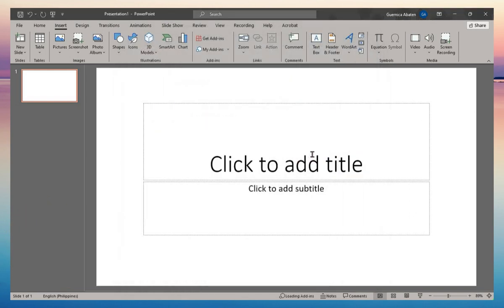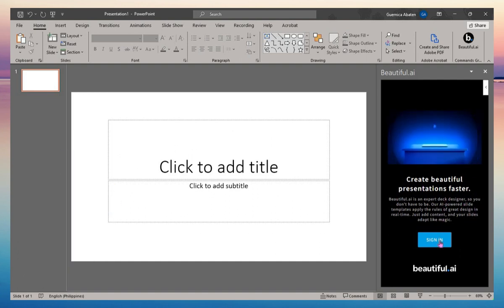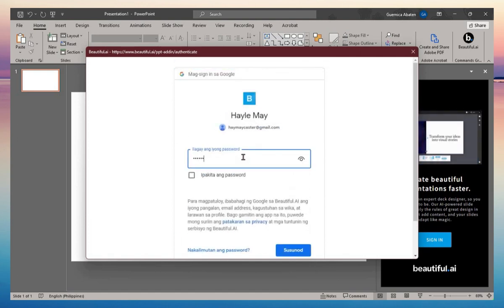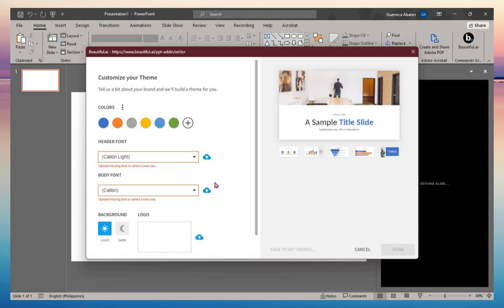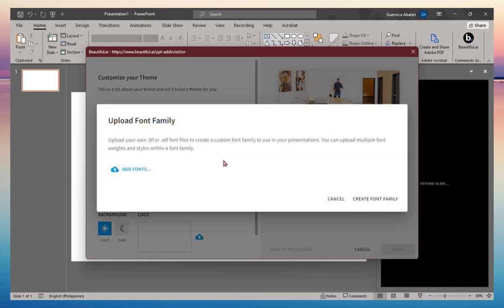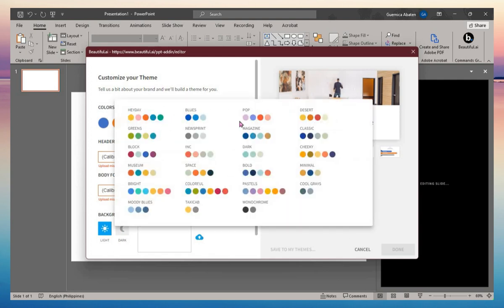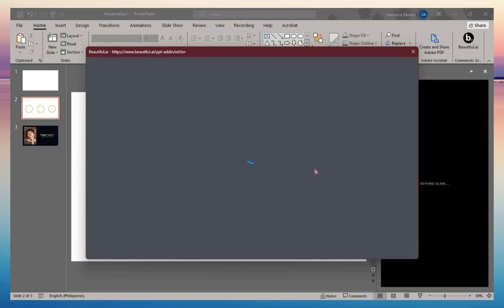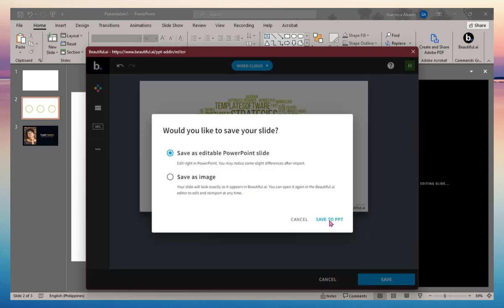How To Use The Beautiful AI PowerPoint Add-In (NEW)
In this video, we’ll show you “How To Use The Beautiful AI PowerPoint Add-In (NEW)”!